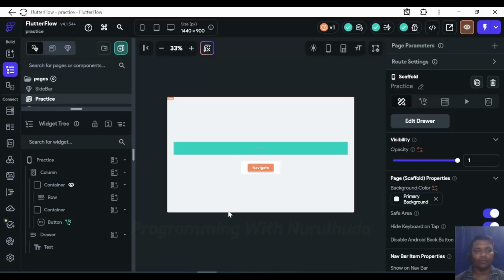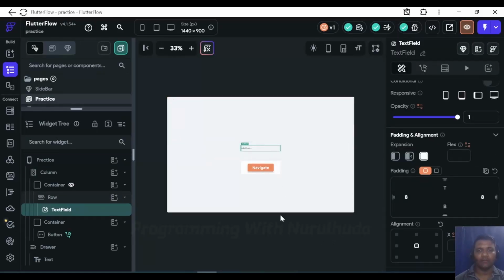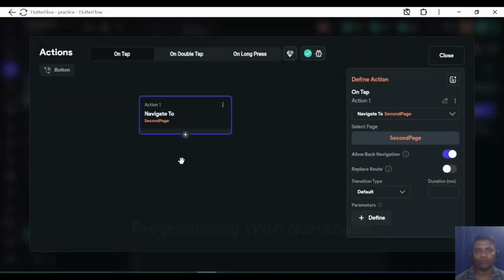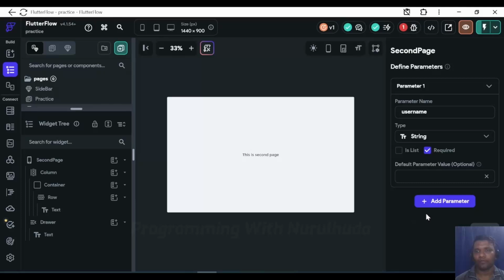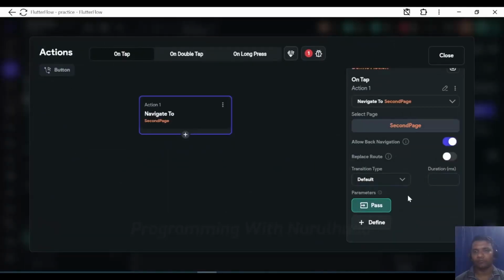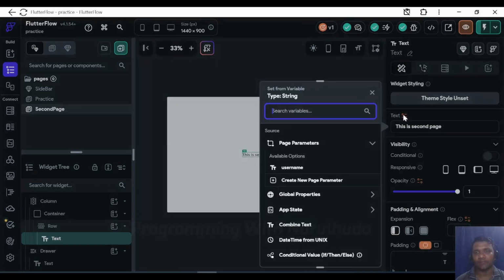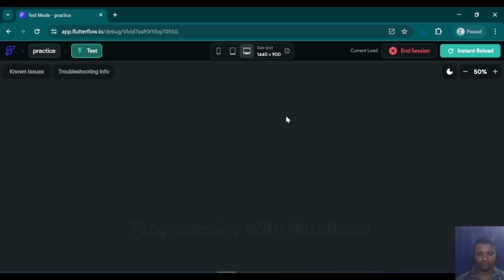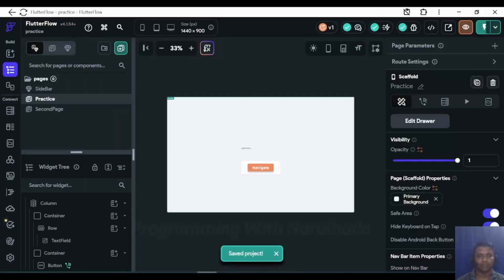Pass parameter one page to another page in flutterflow